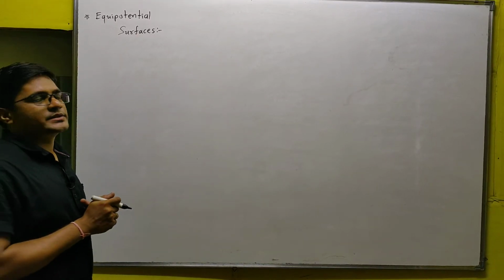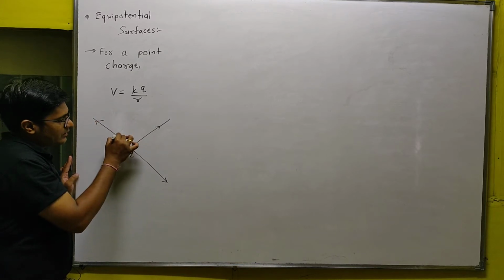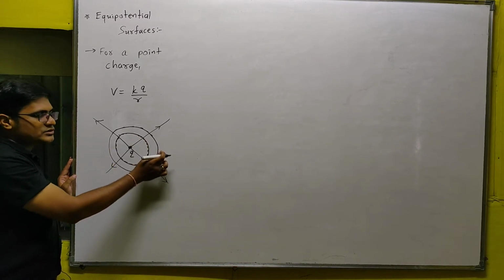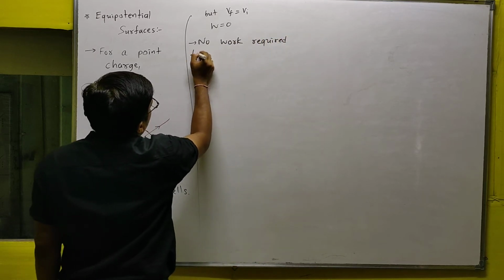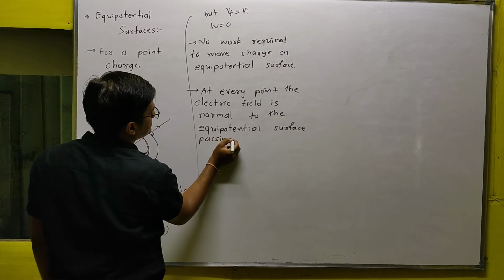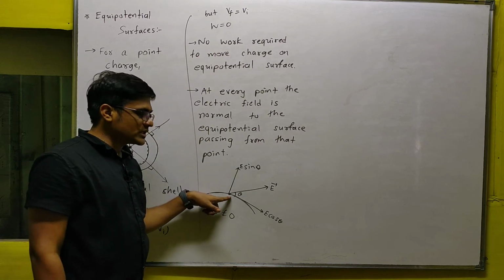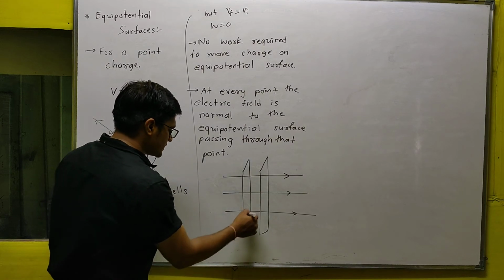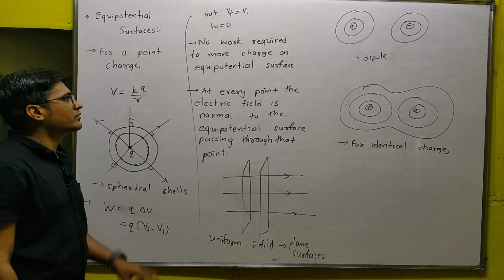12 Equipotential surfaces